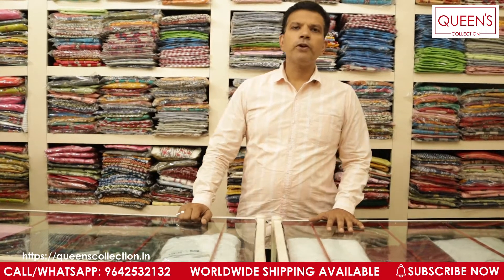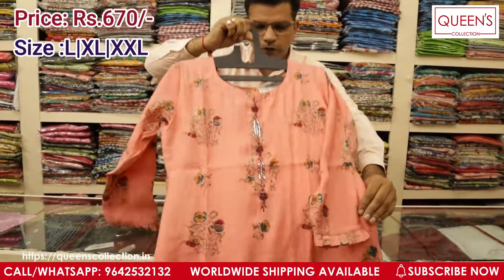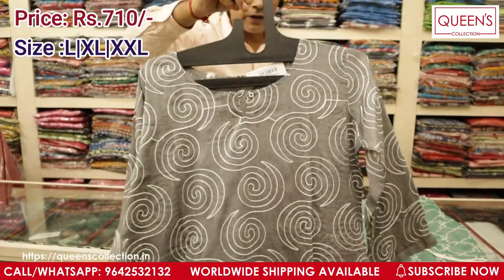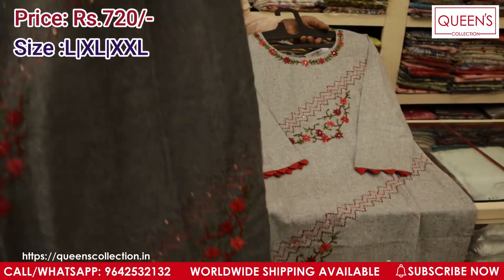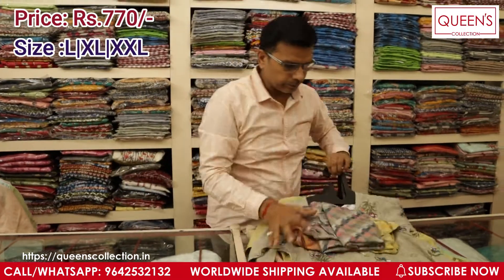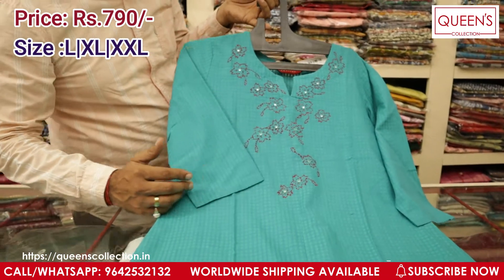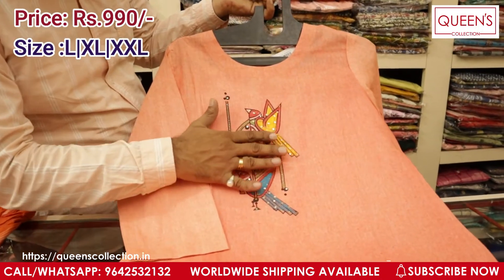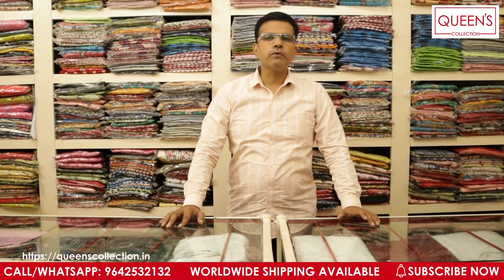Trending , Party Wear Kurtis & Kurti Sets @ Very Reasonable Prices | Online Shop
Queens Collection | Exclusive Casual Wear, Party Wear Kurtis & Kurti Sets @ Very Reasonable Prices | Online Shopping | English

1. Video Calling Support Available.
2. We are available from – 11.30am to 7.30pm only
3. In-house Tailoring Facility
4. Worldwide Shipping Facility Available
5. Payment Can Be Made Through
Net Banking and Google Pay.
6. COD Not Available.
7. Sometime Price may Change as
per the size of Readymade, Kurti’s and Nighties.
8. The Products Shown in the Video
9. The colour of the piece may Little vary due to Photography and Mobile Resolution.